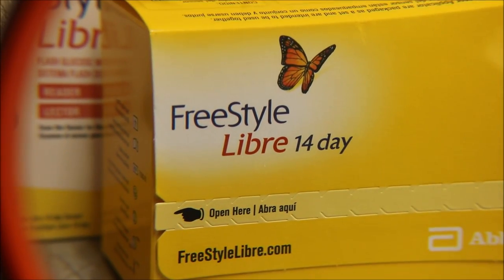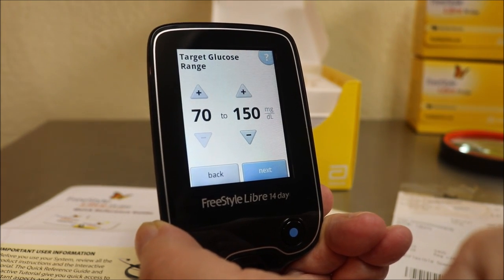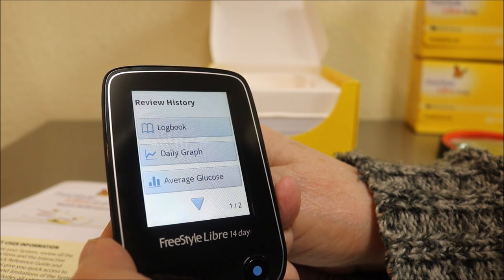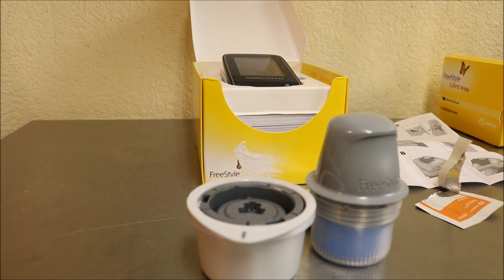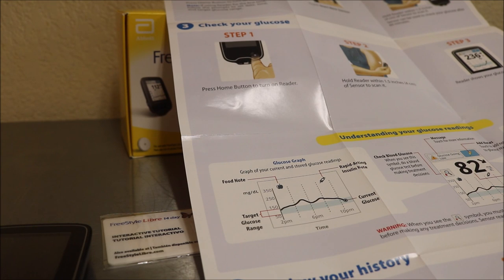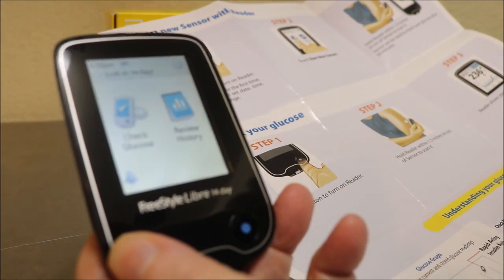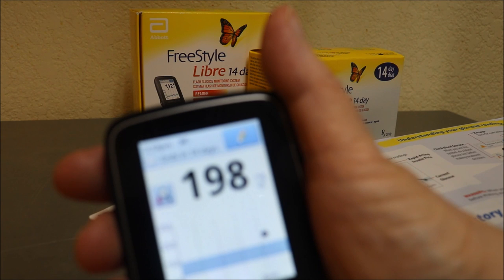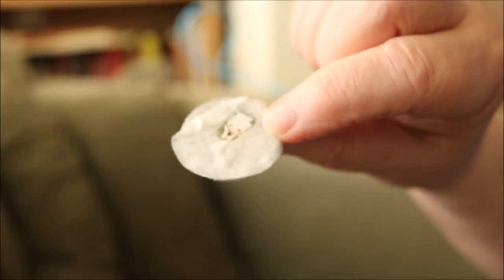Duddie Has a Libre 14 day Blood Glucose System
Sorry for two things... It's very long and very late being edited. Is it worth the expense?... yep. I love it.
Dr 'D' for diabetes set my targets at 70 for low and 170 for high. My targets will change as I get a handle on diabetes.